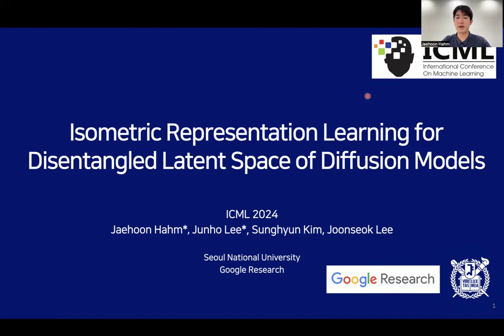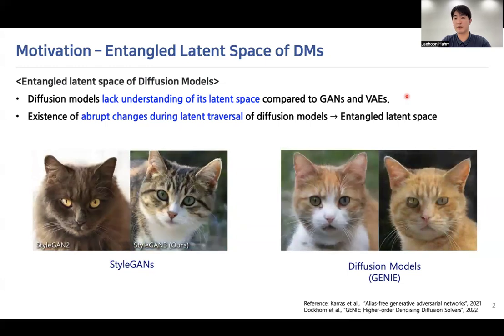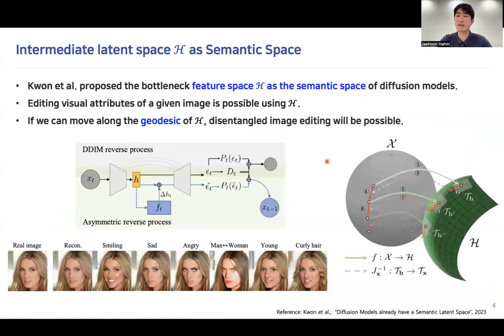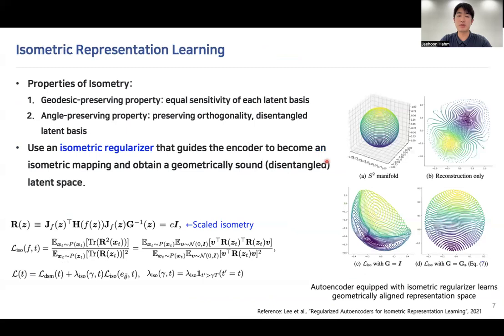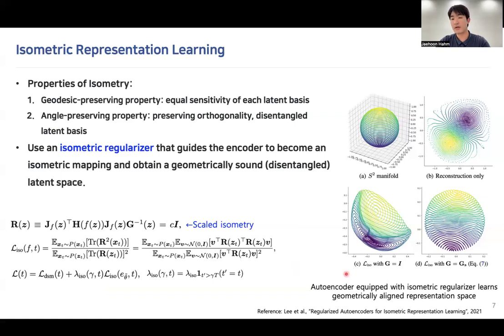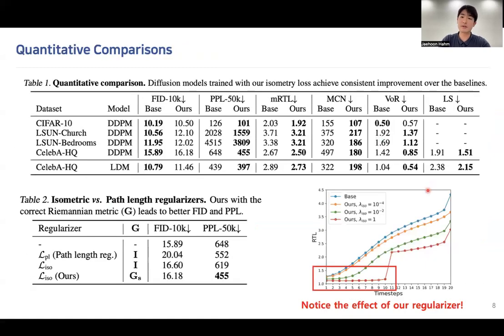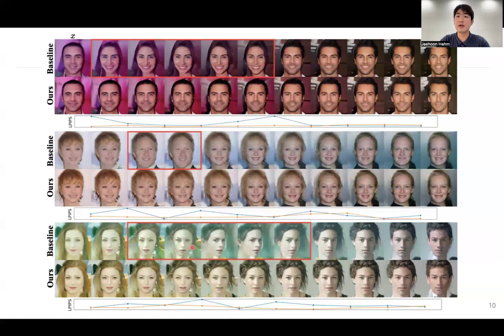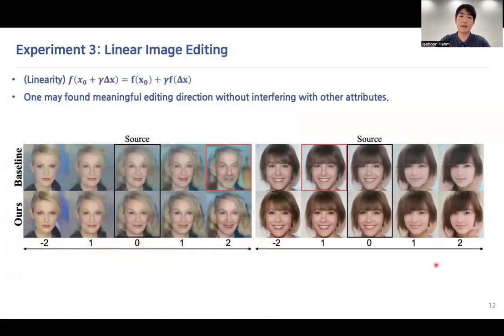[ICML 2024] Isometric Representation Learning for Disentangled Latent Space of Diffusion Models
Jaehoon Hahm, Junho Lee, Sunghyun Kim, Joonseok Lee. Isometric Representation Learning for Disentangled Latent Space of Diffusion Models, Proceedings of the 41st International Conference on Machine Learning (ICML), 2024.